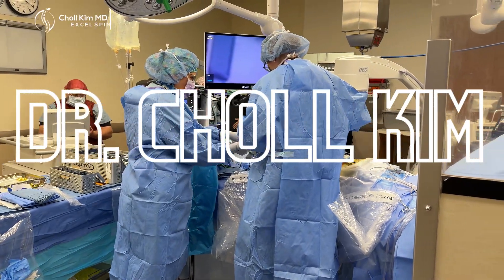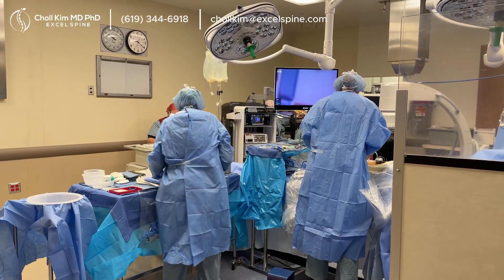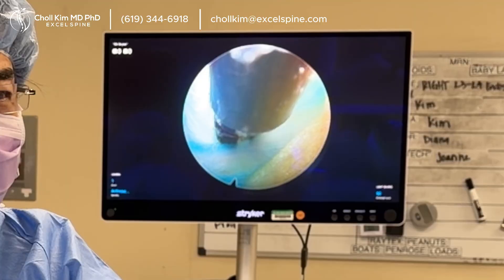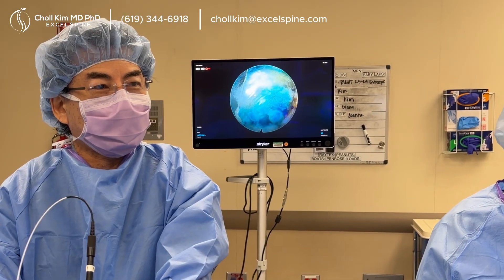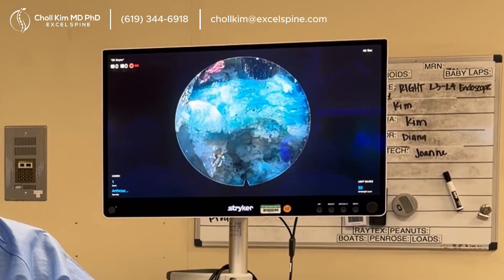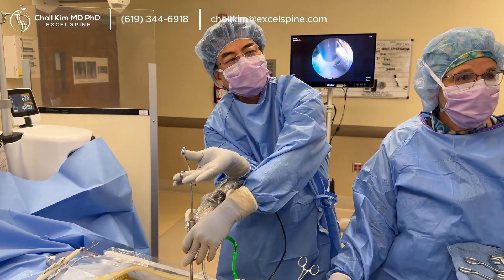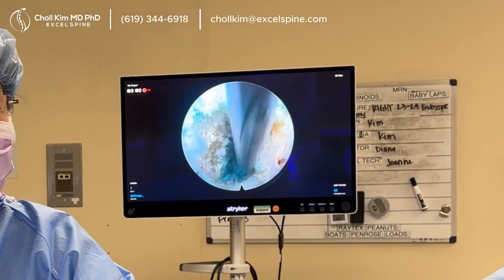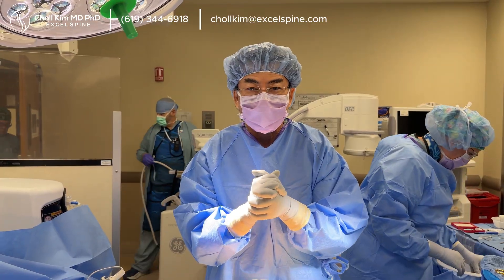49 Year-Old Active Scientist with Lumbar Disc Herniations Treated with LESS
An active, 49-year-old scientist with a history of chronic, intermittent low back pain and persistent right-sided leg symptoms underwent minimally invasive endoscopic spine surgery for lumbar disc herniations, including far lateral disc pathology within the neural foramen near the exiting nerve root.

Prior non-operative care included multiple caudal epidural steroid injections performed between 2021 and 2022 without significant improvement, a right sacroiliac joint injection in 2022 with possible short-term diagnostic improvement but no therapeutic benefit, and a right L3–4 transforaminal epidural steroid injection in March 2025 with partial diagnostic improvement and gradual symptom improvement during the therapeutic phase. A targeted injection helped confirm the far lateral disc pathology as a primary pain generator, supporting a focused surgical approach.

This case is important because far lateral lumbar disc herniations can be difficult to identify on standard imaging and may be overlooked despite causing significant nerve irritation. When disc pathology is located within the foramen and adjacent to the dorsal root ganglion, symptoms can persist even after extensive conservative treatment, requiring a highly targeted surgical strategy.

What You’ll See in This Video:
• Identification of far lateral lumbar disc pathology within the neural foramen
• Visualization of annular tearing and degenerative disc changes
• Removal of loose disc fragments contributing to nerve irritation
• Endoscopic decompression of the exiting nerve root
• Completion of surgery through a small percutaneous access point

Persistent symptoms in cases like this are often caused by disc material, annular disruption, and chronic inflammation irritating the exiting nerve root in a confined anatomic space outside the central spinal canal. Adhesions and degenerative changes can further sensitize the nerve, contributing to ongoing pain despite non-operative care.

Why Endoscopic Spine Surgery Was Chosen

Endoscopic spine surgery was chosen to precisely access laterally positioned disc pathology within the neural foramen while minimizing disruption to surrounding muscle and bone. This approach allows direct visualization and targeted removal of disc material compressing the nerve root, which is particularly important when pathology is subtle, far lateral, and not easily addressed through traditional surgical corridors.

Follow Dr. Choll Kim